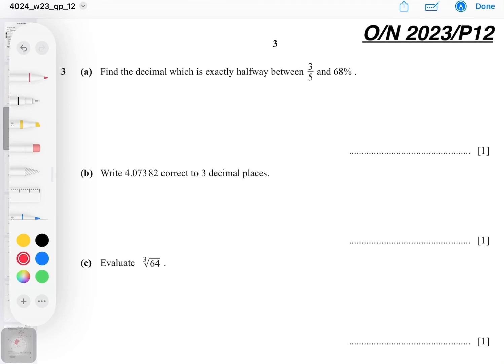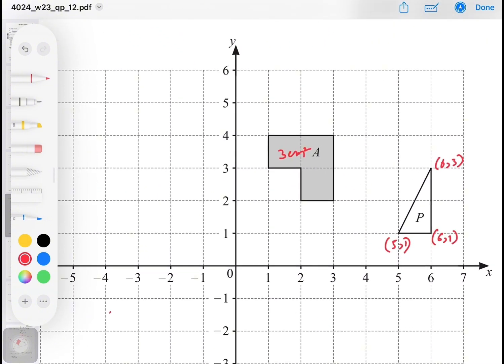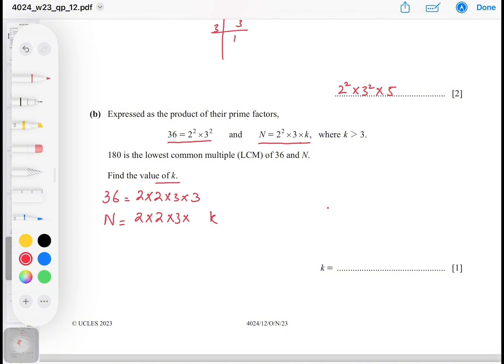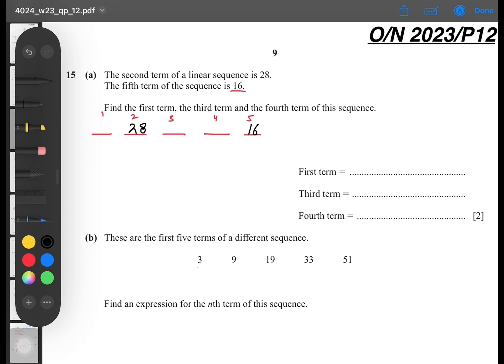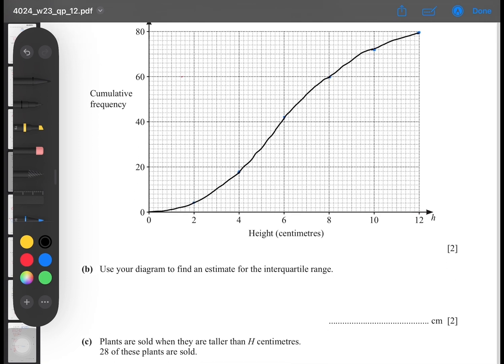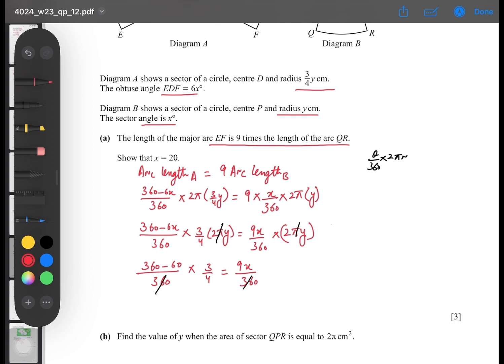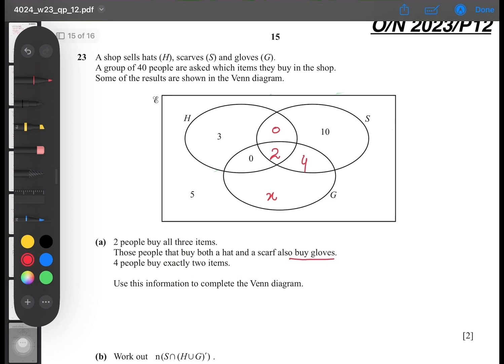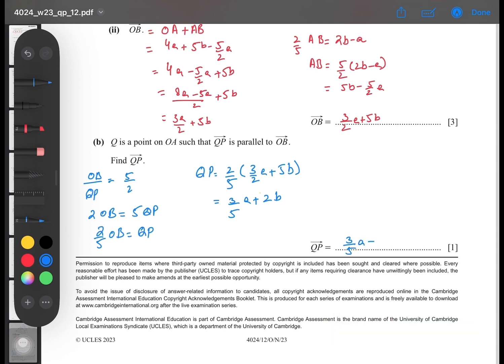Olevels Maths 4024 Oct/Nov 2023/P12 Tricky questions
Olevels maths o/n 2023/P12 tricky questions
4024 o/n 2023/P12 Tricky questions
Olevels maths past paper question wise
Olevels maths Oct/nov 2023/P12 Tricky questions

List of Tricky questions Q4b,7b,9b,13,15a,17c,21,22,23a,24b

Whatsapp.com/Math30Minutes